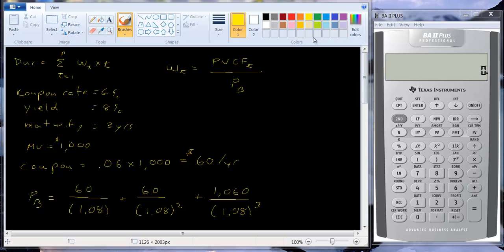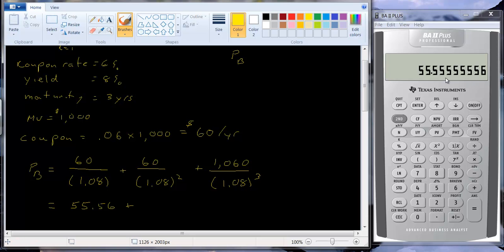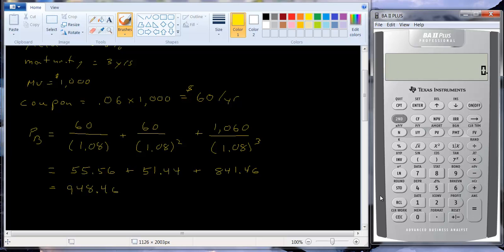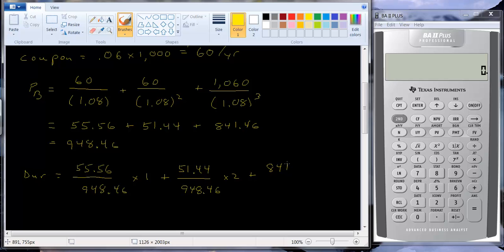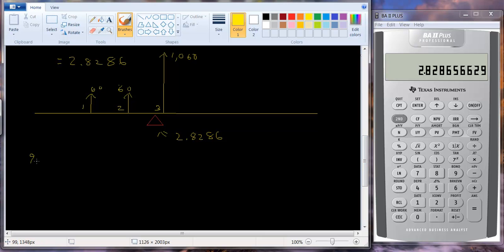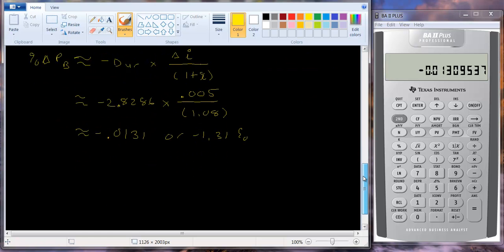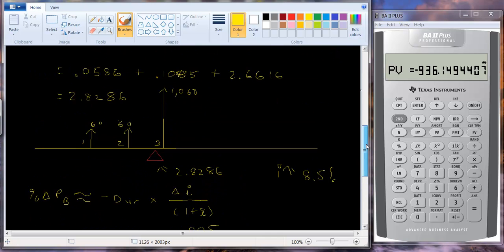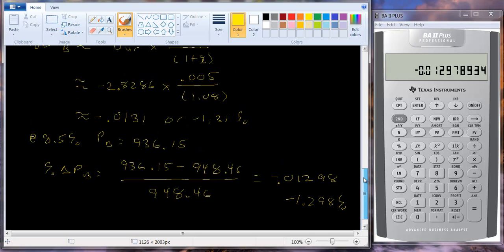Duration Part 2